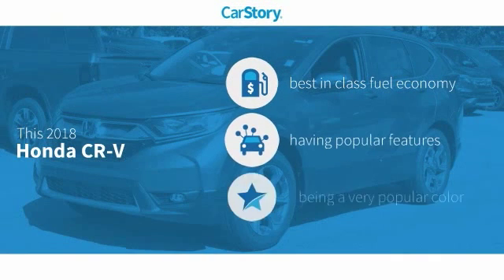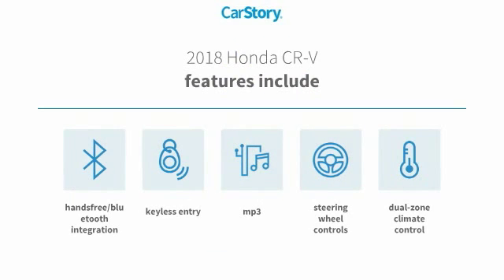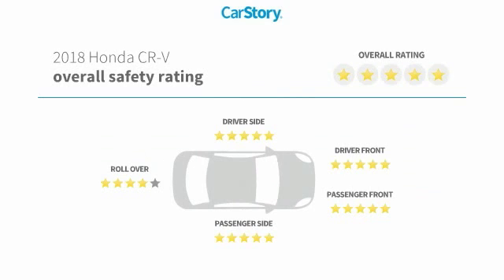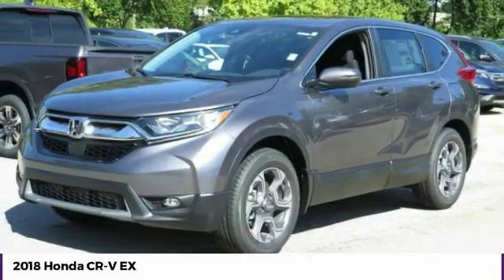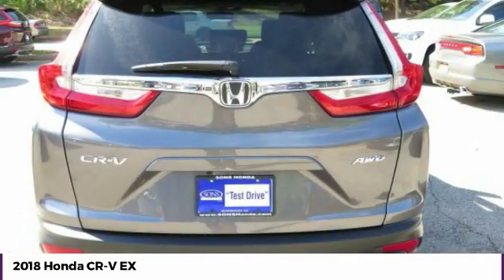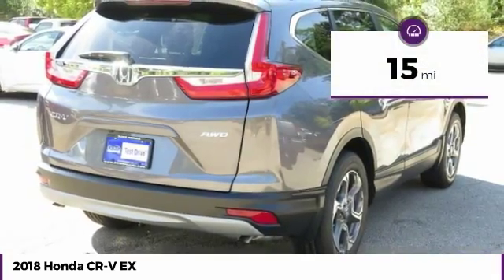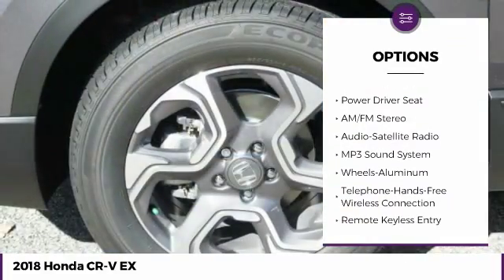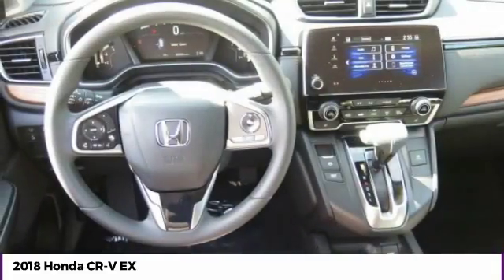2018 Honda CR-V EX New 22263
McDonough,Morrow,Griffin,McDonough
2018 Honda CR-V EX - $29445

Sons Honda
105 Sons Drive

AWD. 33/27 Highway/City MPG**brbrAwards:br * Motor Trend Automobiles of the year